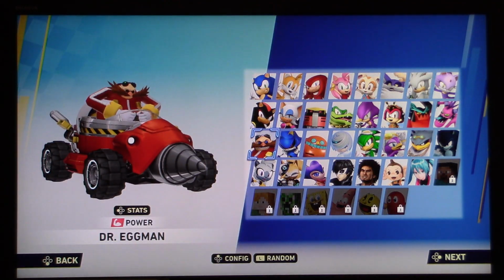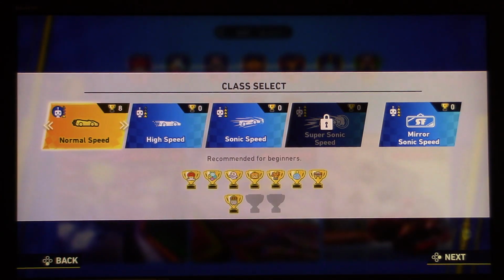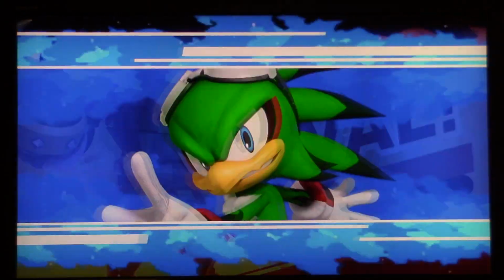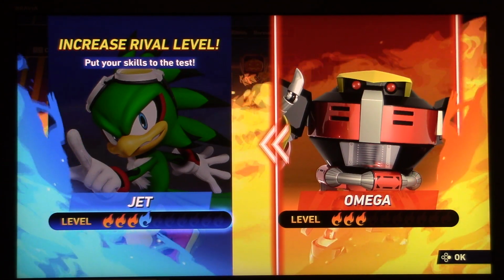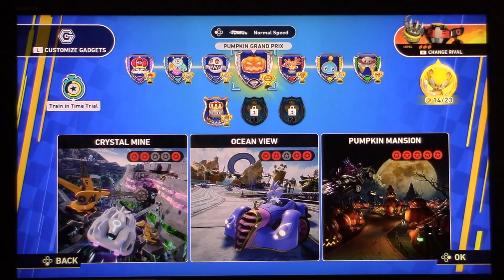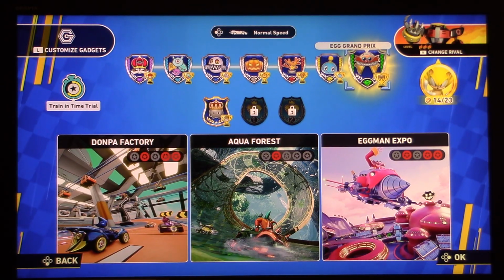Sonic Racing CrossWorlds Switch Egg Grand Prix Gameplay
Here is my gameplay of the Egg Grand Prix on Sonic Racing CrossWorlds for the Nintendo Switch.